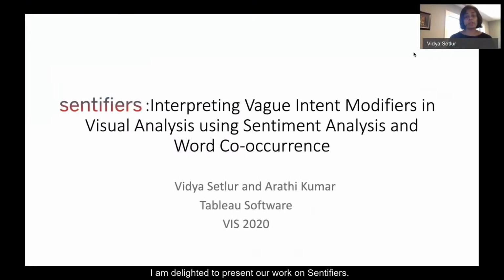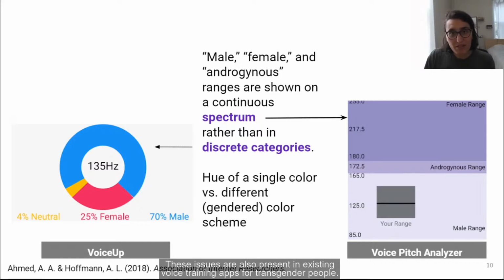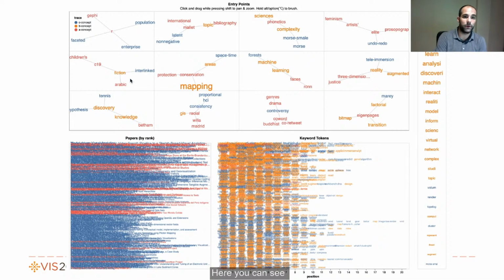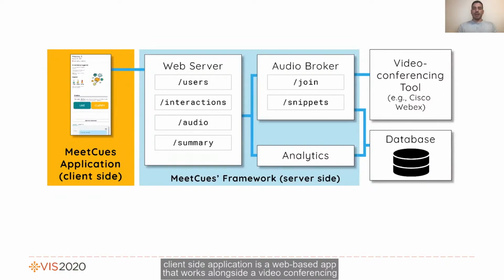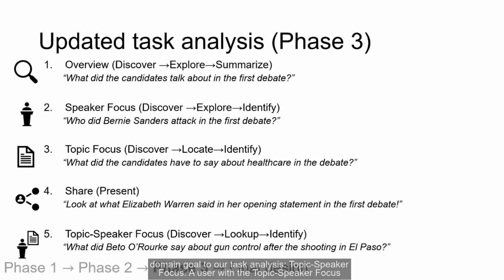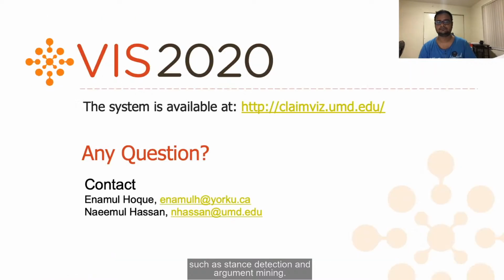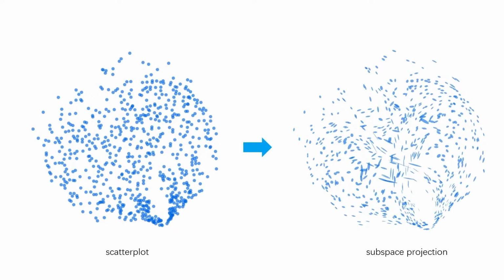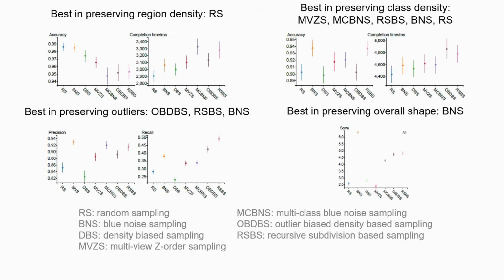VIS 2020: VIS Short Papers - Text and Communication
Session start: Thu Oct 29 10:00 UTC-06:00
Session end: Thu Oct 29 11:10 UTC-06:00
Session Chair(s): Mennatallah El-Assady
    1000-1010: Sentifiers: Interpreting Vague Intent Modifiers in Visual Analysis using Word Co-occurrence and Sentiment Analysis by Vidya Setlur, Arathi S. Kumar.
    Presented by Vidya Setlur
    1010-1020: Data Visualization for Transgender Voice Training by Alex A. Ahmed, Michelle A. Borkin.
    Presented by Alex A. Ahmed
    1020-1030: GlassViz: Visualizing Automatically-Extracted Entry Points for Exploring Scientific Corpora in Problem-Driven Visualization Research by Alejandro Benito-Santos, Roberto Therón.
    Presented by Alejandro Benito-Samtps
    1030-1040: Knowing what to look for: A Fact-Evidence Reasoning Framework for Decoding Communicative Visualization by Sahaj Vaidya, Aritra Dasgupta.
    Presented by Sahaj Vaidya, Aritra Dasgupta
    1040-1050: MeetCues: Supporting Online Meetings Experience by Bon Adriel Aseniero, Marios Constantinides, Sagar Joglekar, Ke Zhou, Daniele Quercia.
    Presented by Marios Constantinides
    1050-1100: DebateVis: Visualizing Political Debates for Non-Expert Users by Laura South, Michail Schwab, Nick Beauchamp, Lu Wang, John Wihbey, Michelle A. Borkin.
    Presented by Laura South
    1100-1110: ClaimViz: Visual Analytics for Identifying and Verifying Factual Claims by Md Main Uddin Rony, Enamul Hoque, Naeemul Hassan.
    Presented by Md Main Uddin Rony